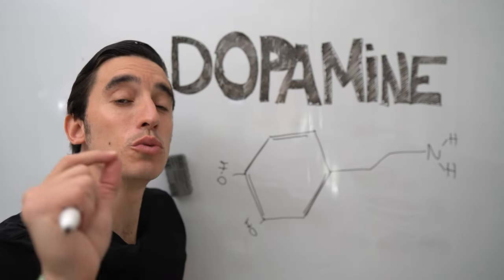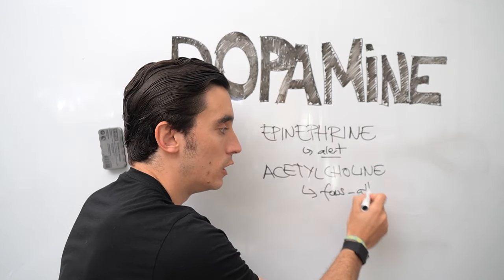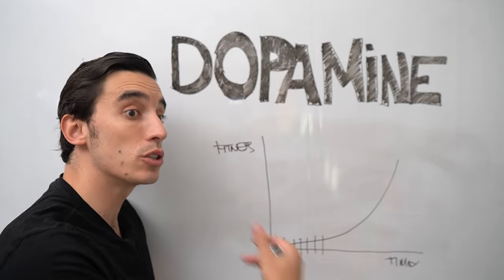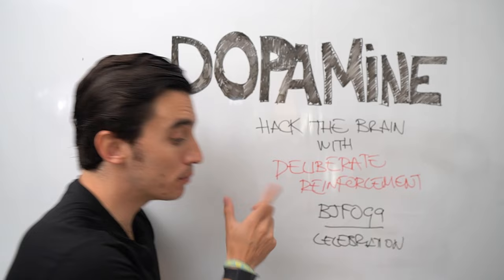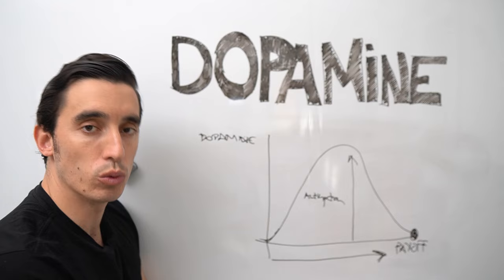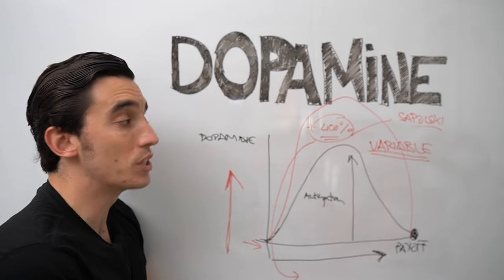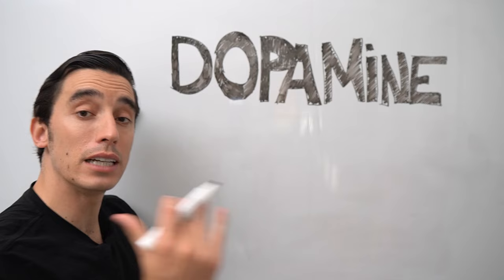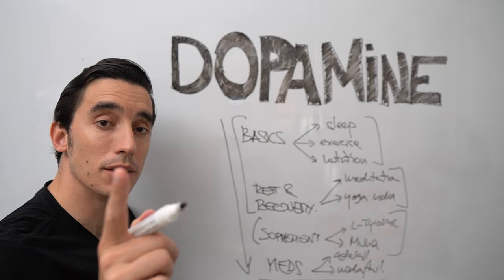How to Hack Your Brain to Love the Hard Things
🧠 Join 300+ founders scaling to 7 figures FAST with just 5 daily hours at peak performance. No self-doubt, no procrastination, no burnout. Apply now

ABOUT ME:
I am the Founder and CEO of Selfmastered, the world’s leading performance institute for entrepreneurs.

Selfmastered specializes in systematizing the science of peak performance to help entrepreneurs achieve their goals fast without self-doubt, overwhelm, or burnout.

Our clients include founders and CEOs of 6, 7, and 8-figure companies across more than 30 industries, as well as executives from top companies like Amazon, Meta, and Google.

In addition to my work at Selfmastered, I serve as an adjunct faculty member at IE University, where I teach high-performance entrepreneurship. I am also a Partner at Civeta Investment, a seed capital fund.

I hold an MSc in Business from IE Business School and additional MSc degrees in Architecture from the Technical University of Madrid and Tongji University in Shanghai.

Before founding Selfmastered, I was an investment director in Spain's private equity real estate industry. As a side note, I’ve received several awards, including the NOVA 111 award, recognizing my accelerated career advancement in finance when I first started applying the Selfmastered methodology. Our stuff works.